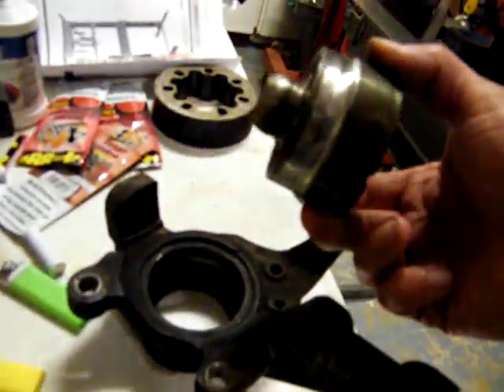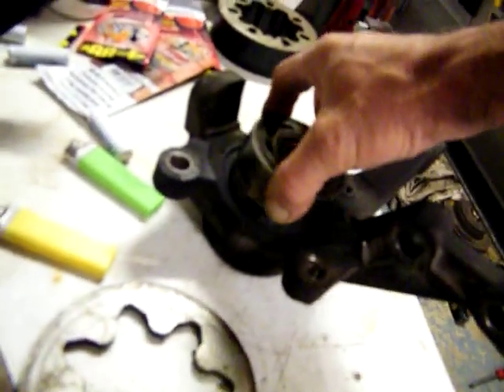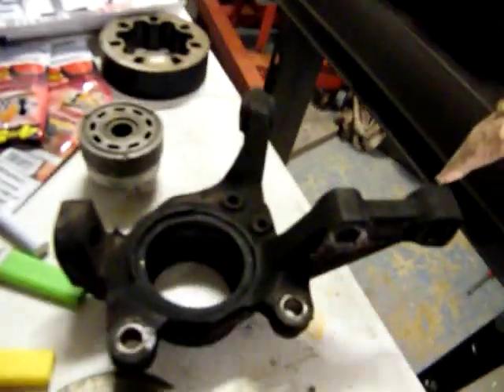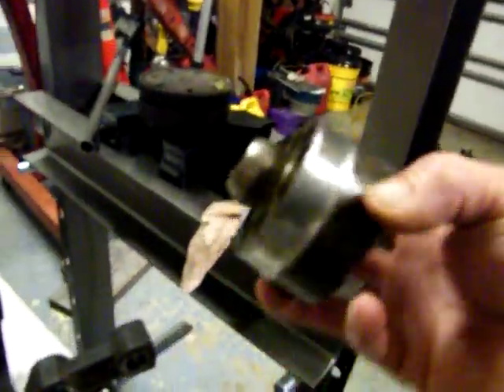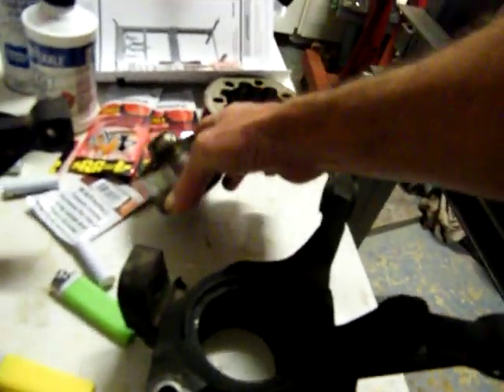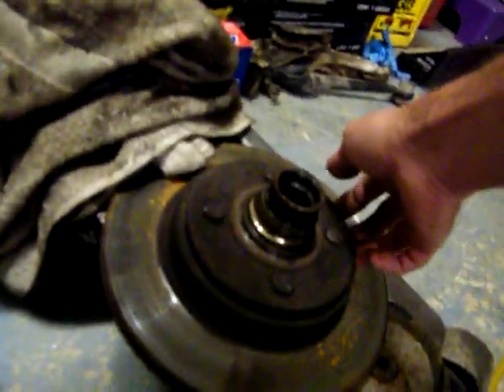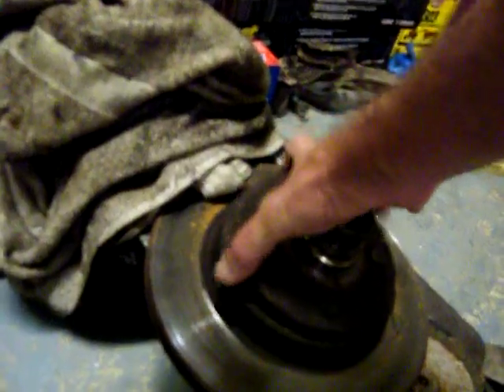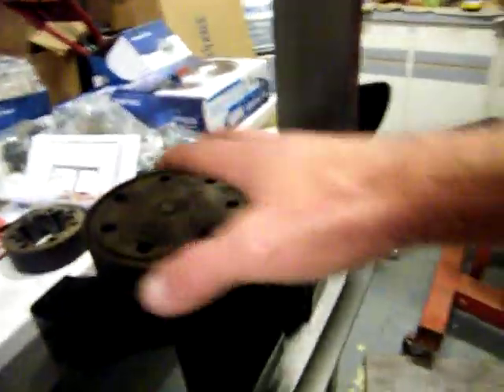DSCF0233 02 saturn sl1 hubs bearing lowers half shaftd rack n pinion